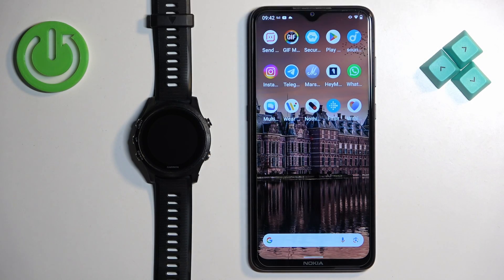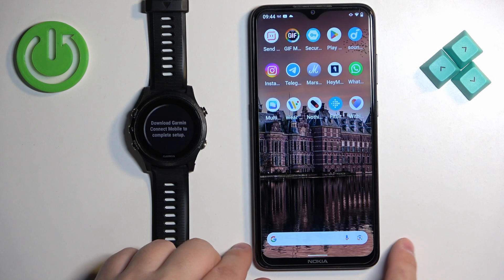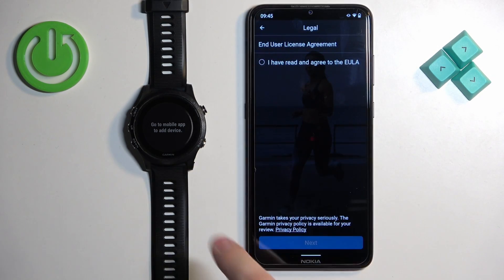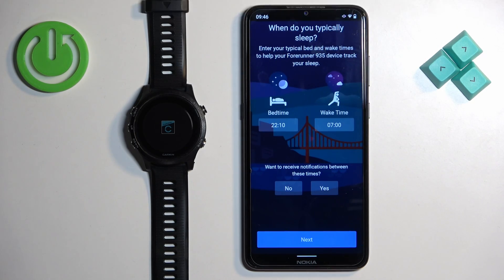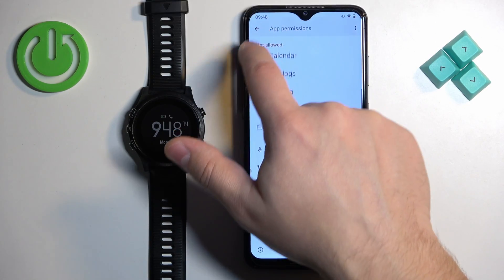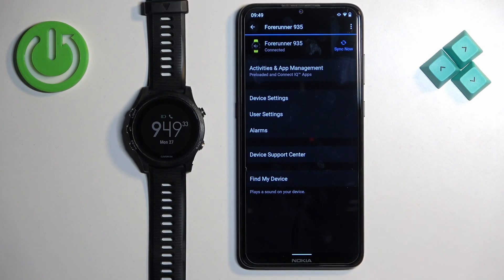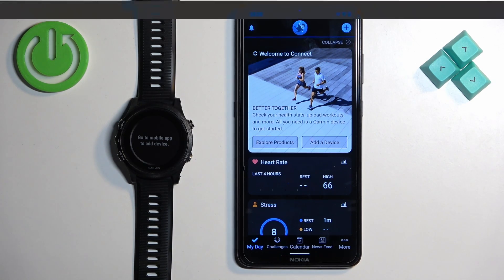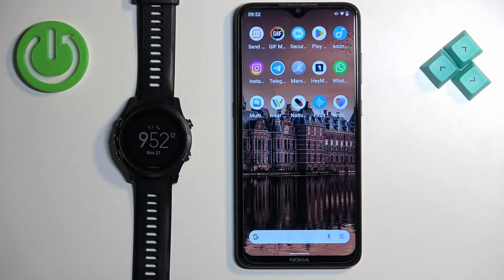How to Pair GARMIN Forerunner 935 with Android Phone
Find out more about GARMIN Forerunner 935:
Hi! In this tutorial, we will guide you through the process of pairing your GARMIN Forerunner 935 with an Android phone. Discover the ease of syncing your smartwatch with your Android device, unlocking a world of possibilities and enhancing your overall experience. We will show you how to install the Garmin Connect app on your phone and how to establish connection.

How to pair the GARMIN Forerunner 935 to an Android phone? How to connect GARMIN Forerunner 935 to Android phone?